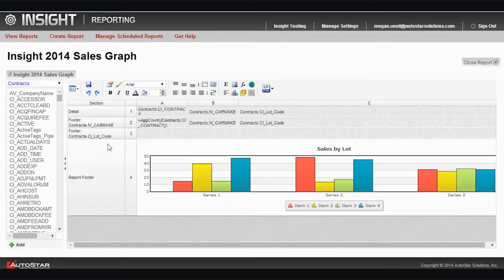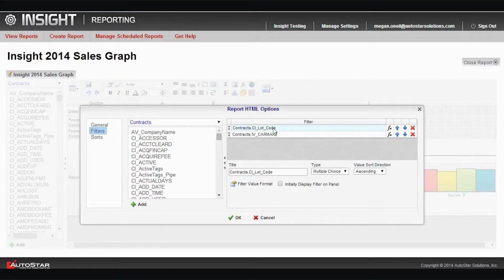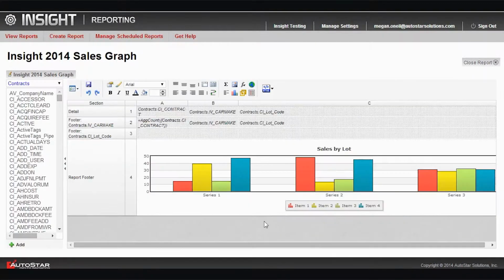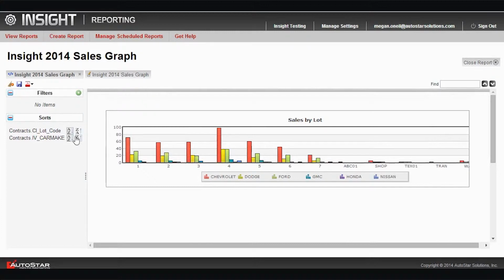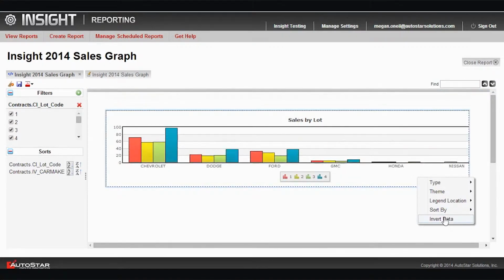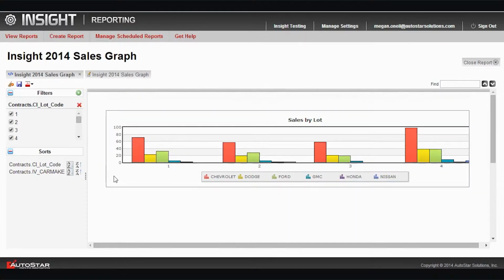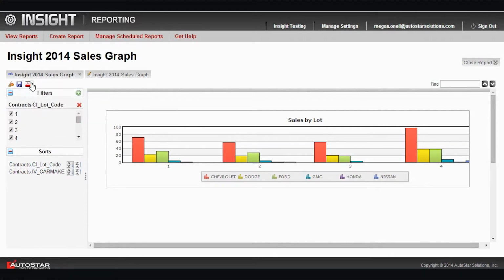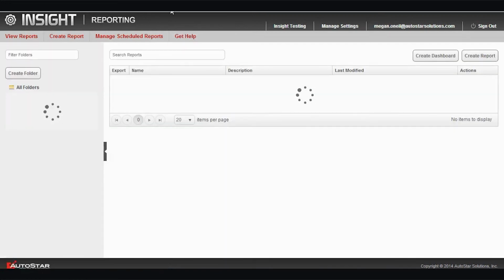insight reporting HTML interactivity graphs and charts